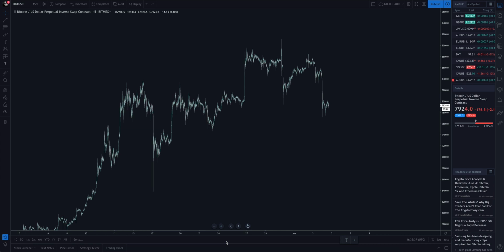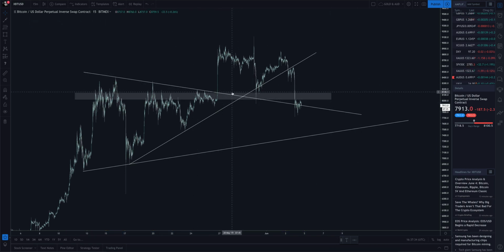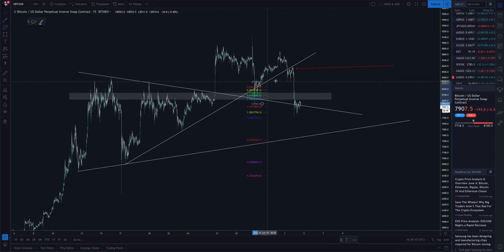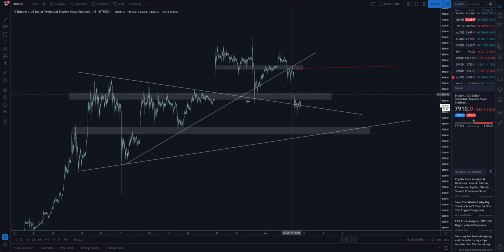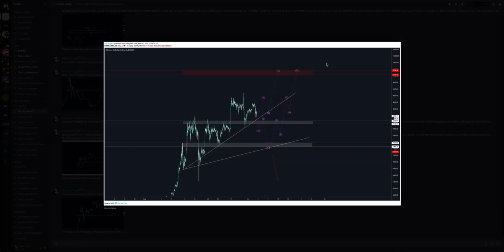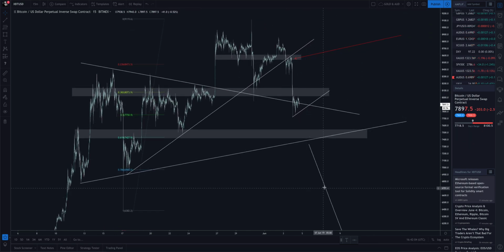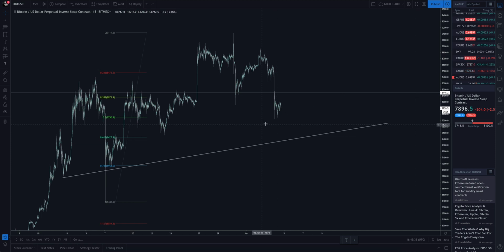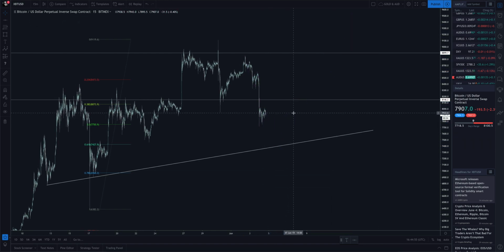Bitcoin Watch #003 Bearish or Bullish?